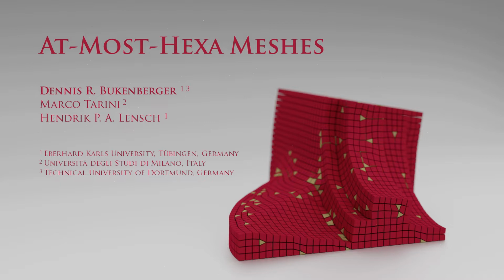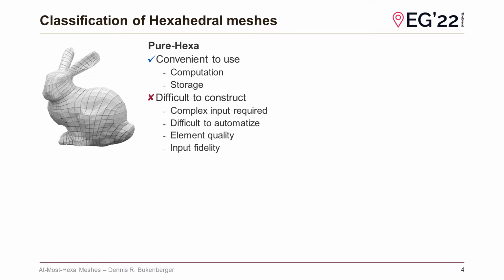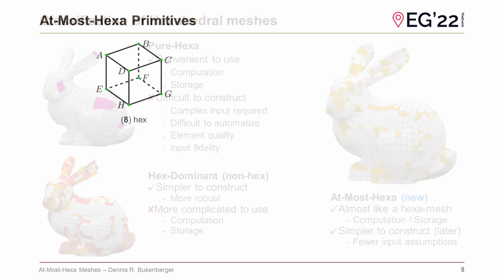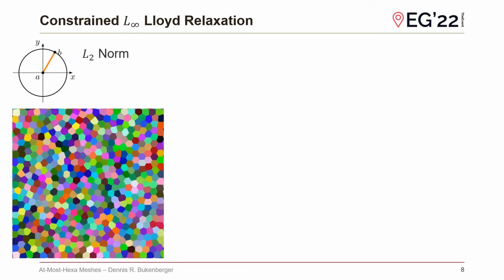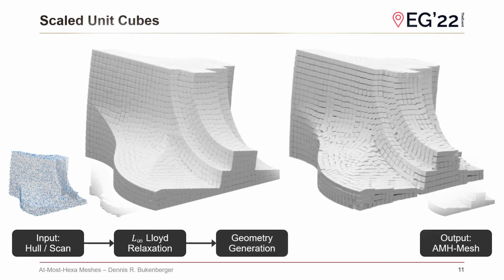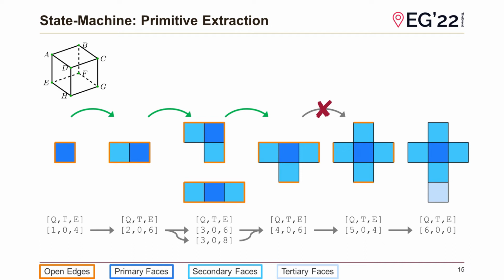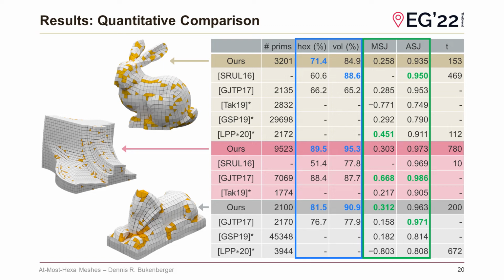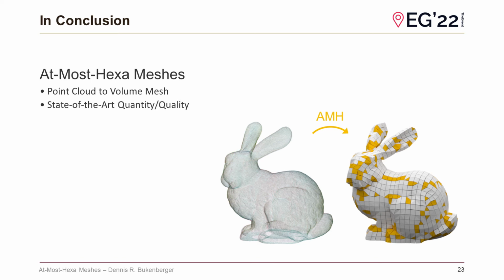EG2022 - At most hexa meshes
Dennis R. Bukenberger - Eberhard Karls Universtity Tübingen - Technical University of Dortmund, Germany
Marco Tarini - Universitá Degli Studi Di Milano, Italy
Hendrik P. A. Lensch - Eberhard Karls Universtityn Tübingen, Germany